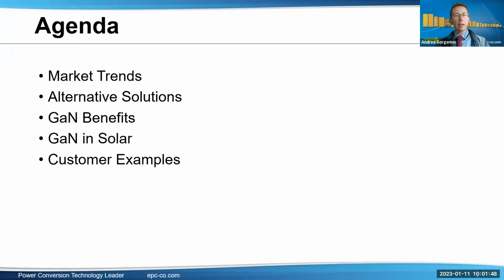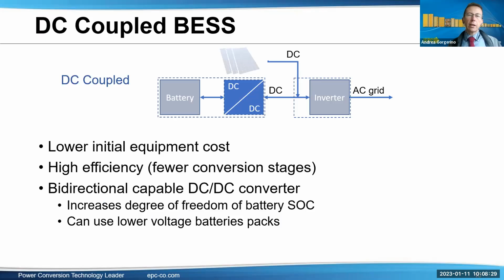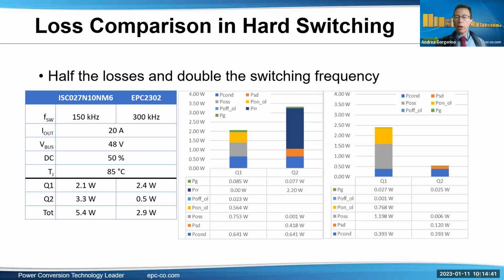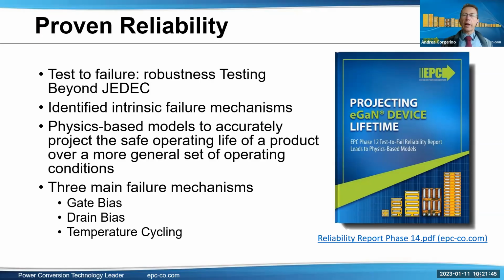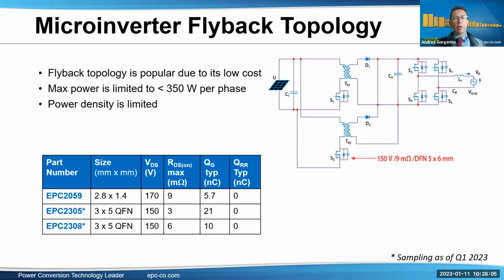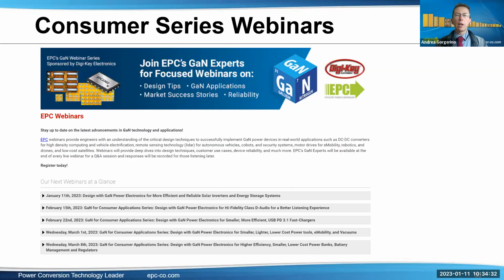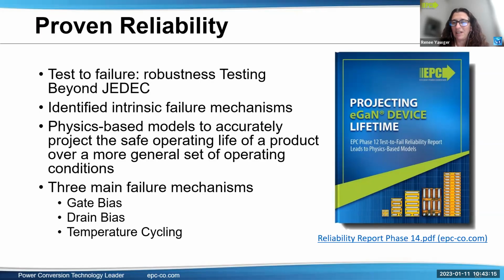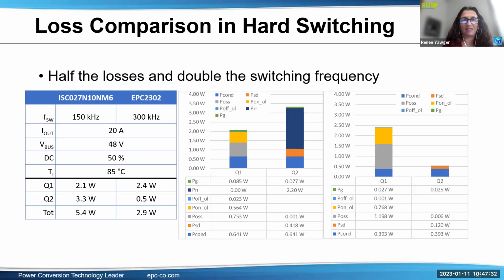Design with GaN for More Efficient and Reliable Solar Inverters and Energy Storage Systems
Gallium nitride (GaN) FETs and ICs are being widely adopted for solar applications because they offer significant benefits for efficiency, size, weight, and long lifetime.

Join the webinar to learn:

How GaN designs result in the highest efficiency for solar optimizers.
How GaN enables the highest power density, excellent thermal performance, and proven lifetime for microinverter designs.
How energy storage systems using GaN can achieve higher efficiency and density, simplified cooling, and longer lifetime.
How EPC uses a test to fail methodology to accurately predict how GaN devices can last more than 25 years in solar applications.